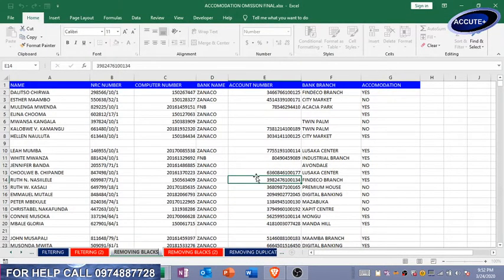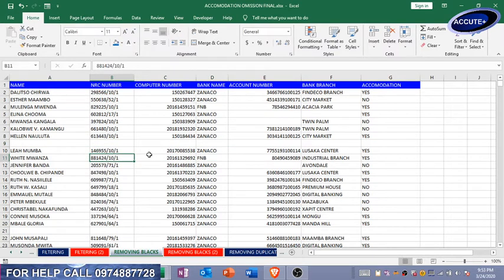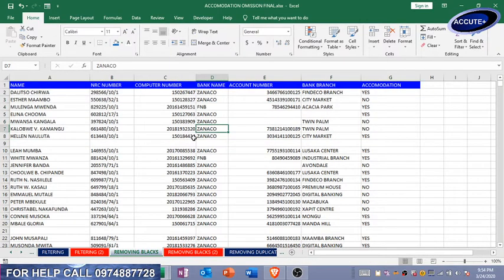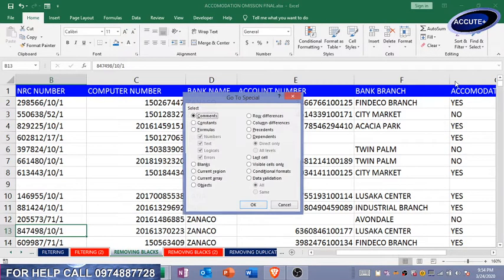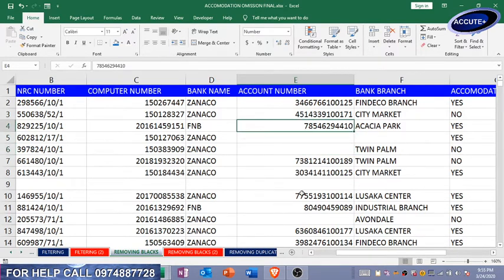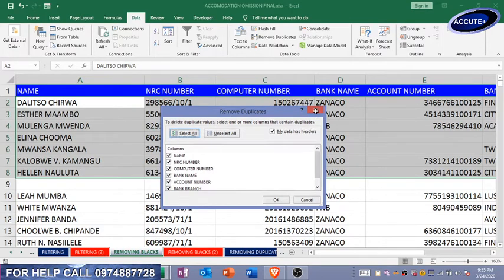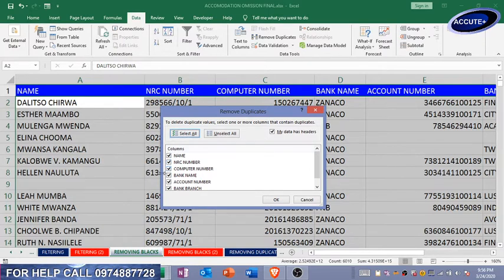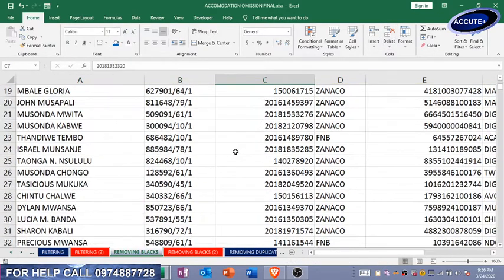How to delete all blank rows in Excel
While working with large datasets in Excel, you may need to clean the data to use it further. One common data cleaning step is to delete blank rows from it.

Now there are various ways to delete blank rows in Excel:
-- Go to each blank row and delete it manually (too tedious and time-consuming).
-- Sort the entire data set so that all the blank rows are at the bottom (works but alters the data set).
-- Use Go To special technique to select all the blank cells at once and delete the rows (way to go).

In this video, I will show you how to use Go To Special dialog box to quickly select blank cells and then delete these from the data set.

I will also show you how to use Go To Special dialog box to select blank cells and then format these or enter some placeholder text in it (such as 0 or Not Available).